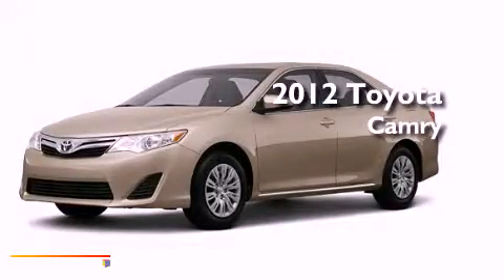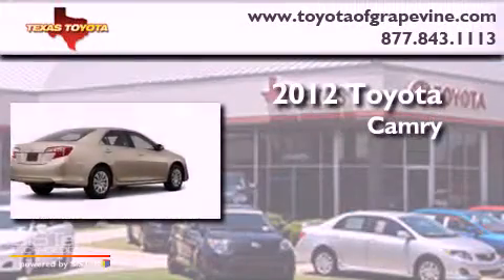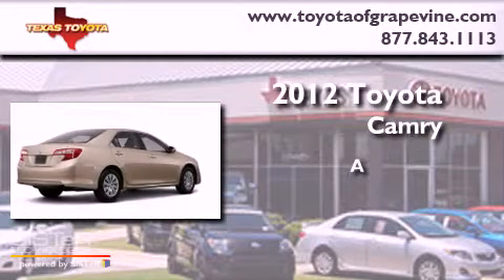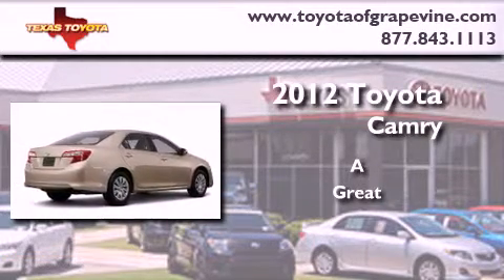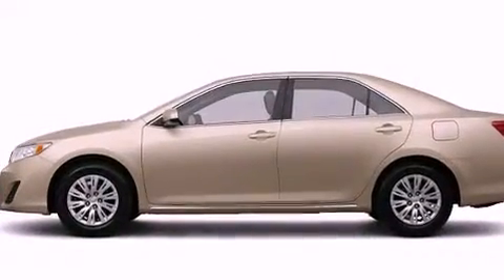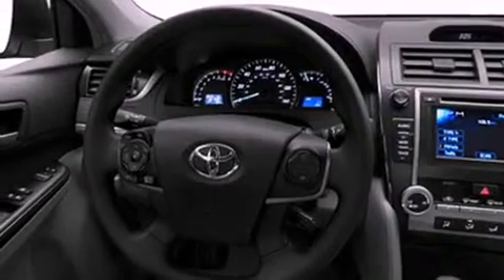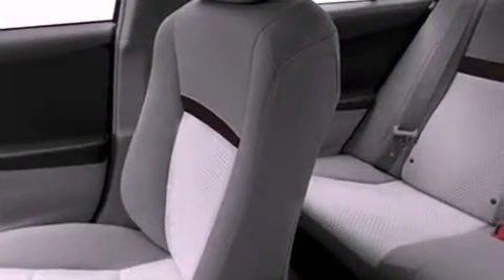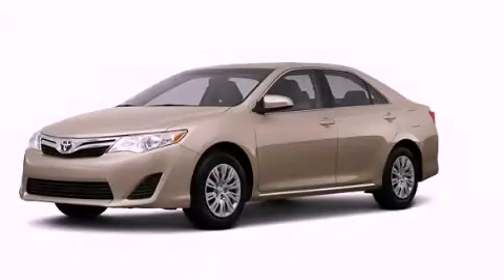2012 Toyota Camry Grapevine TX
Year : 2012
 Make :
 Model :
 Engine : 2.5L 4 Cyl. Sequential-Port F.I.
 Trans . : Not Specified
 Exterior : Sandy Beach Metallic
 Miles : 3

 801 State Hwy 114 East

 2012 Grapevine TX